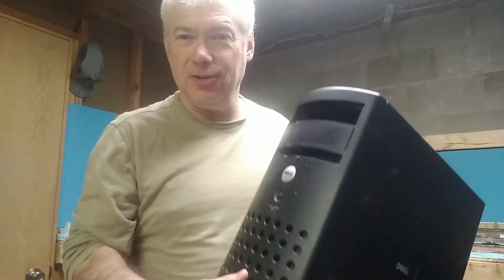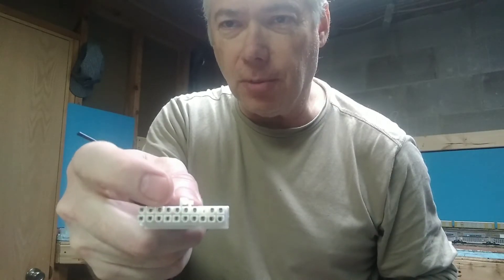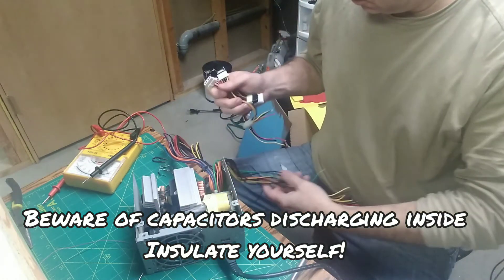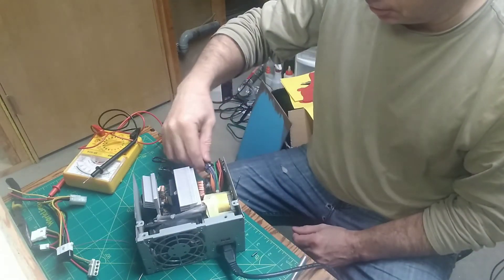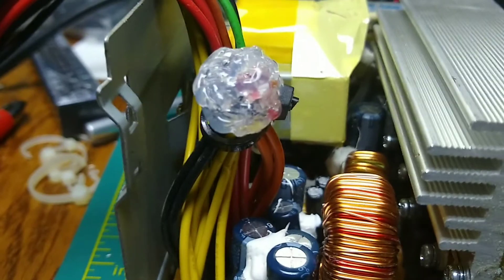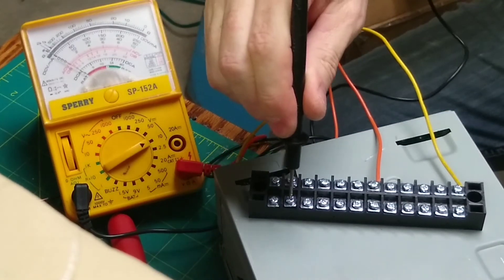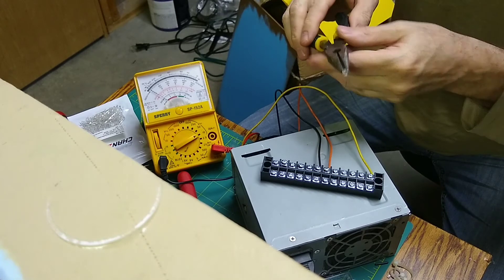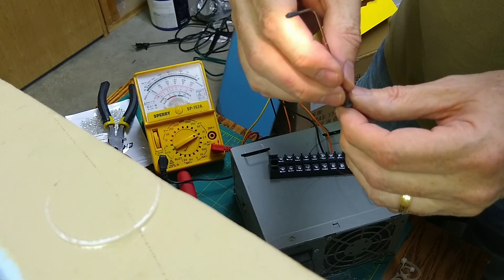Powering BEVRR accessories with a PC ATX power supply